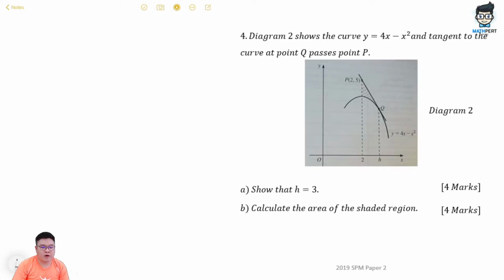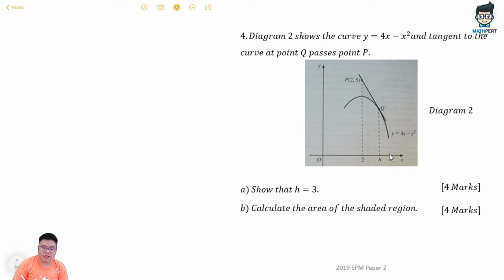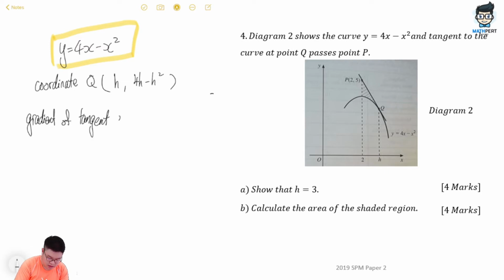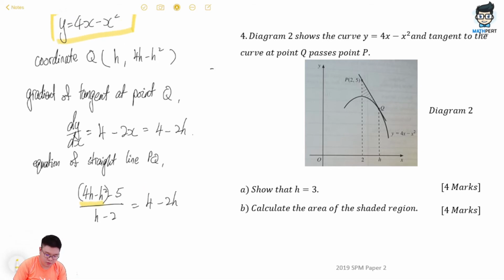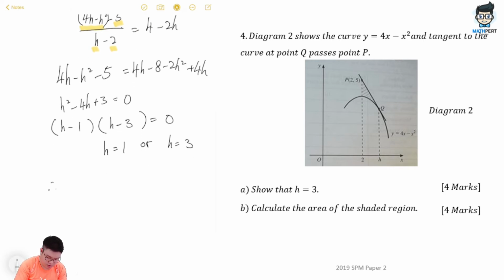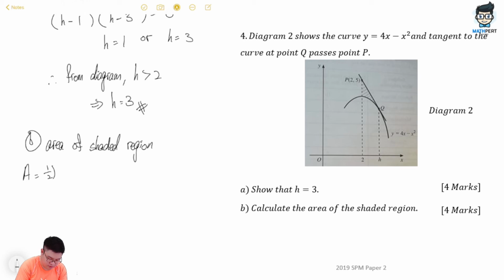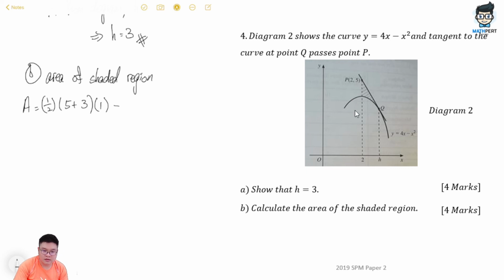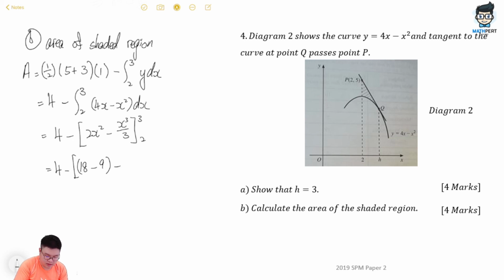SPM 2019 | Add Math | Integration | Differentiation | Coordinate Geometry | Paper 2 | Question 4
SPM Year 2019 Add Math Paper 2 Question #2 (Form 4 Chapter 6 Coordinate Geometry, Form 4 Chapter 9 Differentiation, Form 5 Chapter 3 Integration)